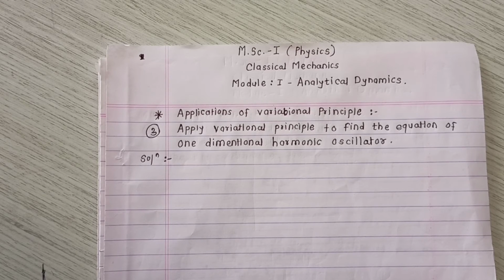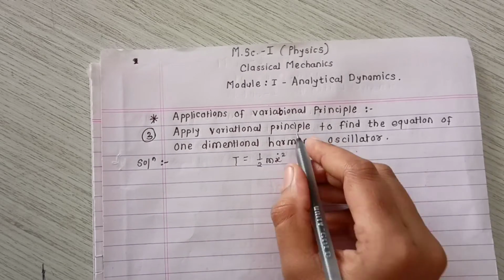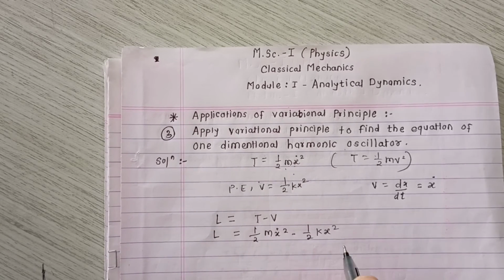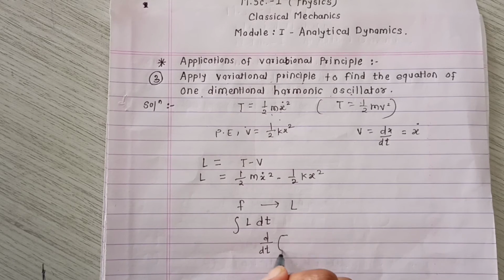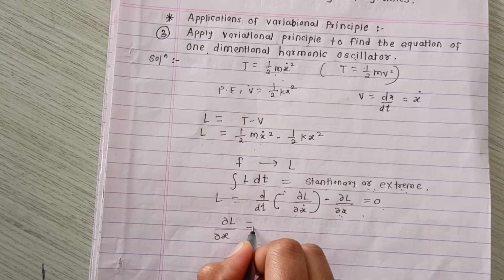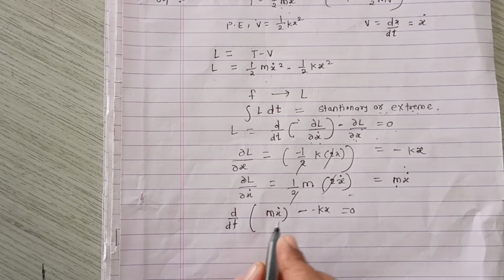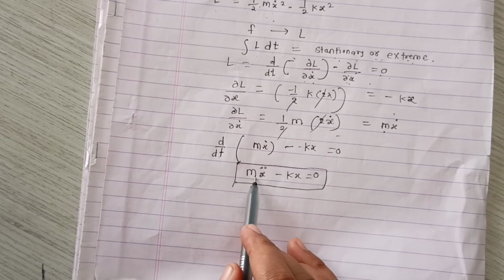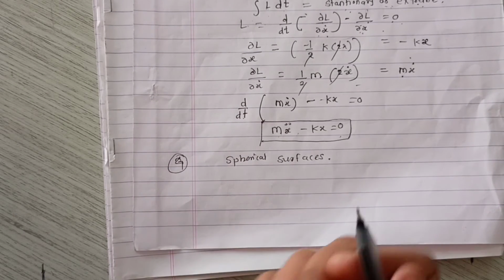M.Sc.-I(Physics)CM Applications of Variational Principle#physics#physicswallah